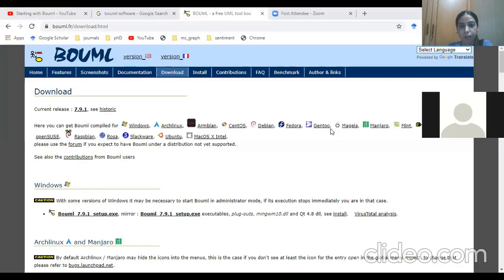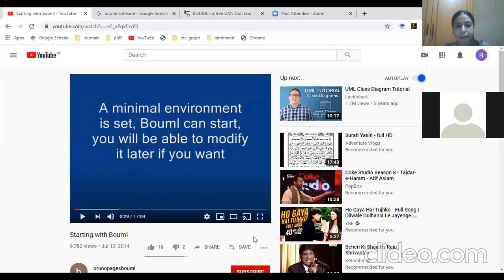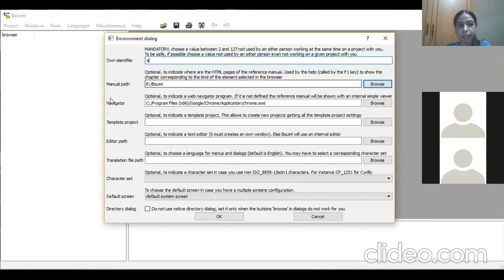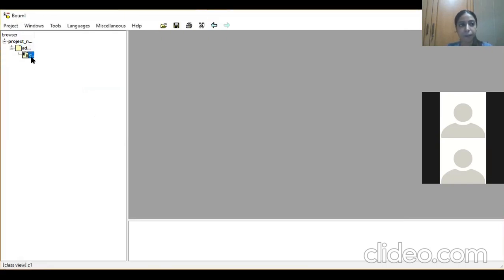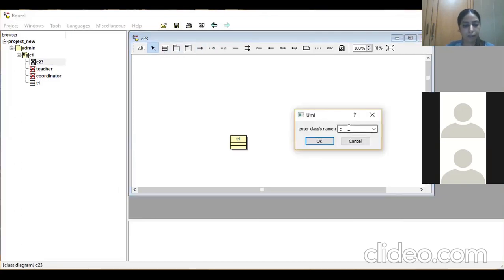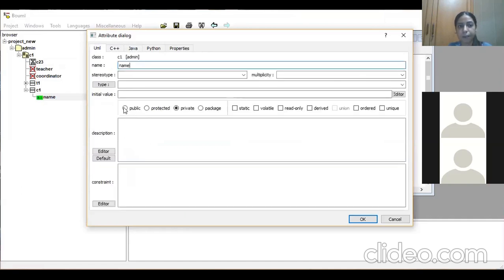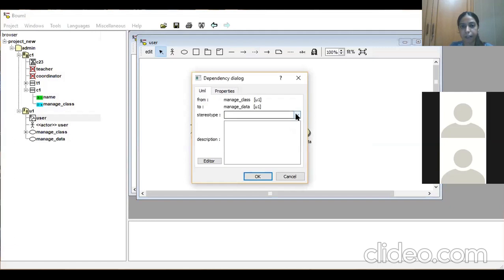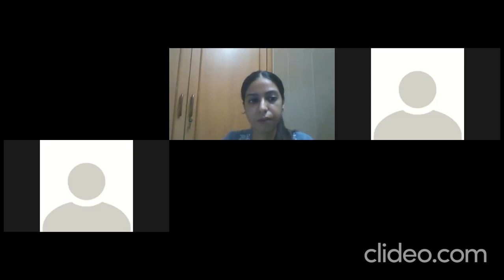BOUML demo: free UML modelling tool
This video was created by me to demonstrate the working of a free UML tool named BOUML.
Keep learning!